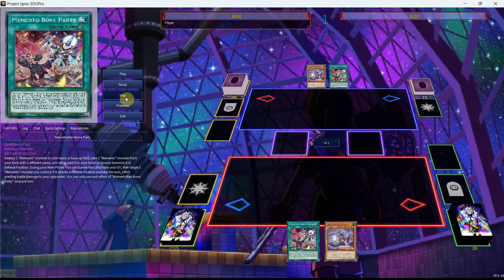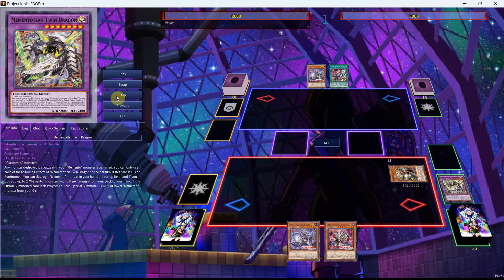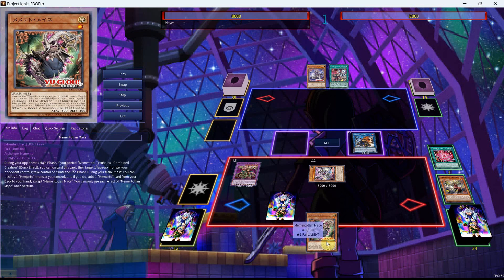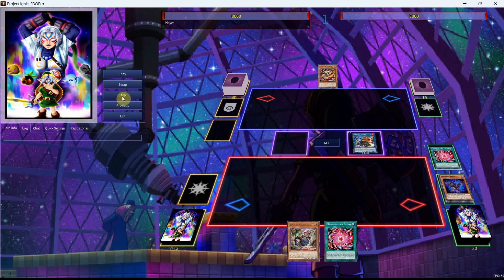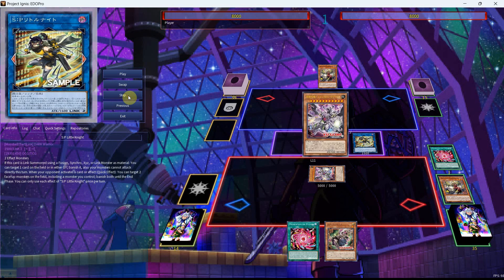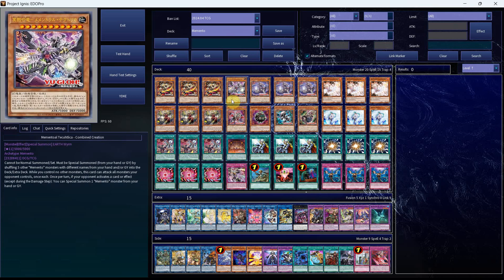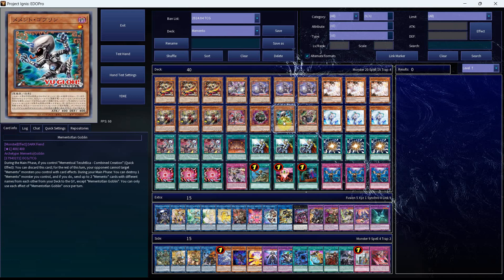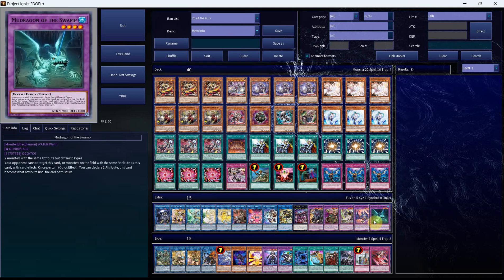Yu-GI-Oh! TCG! Mementotlan Combos+Deck Profile! Post LEDE!